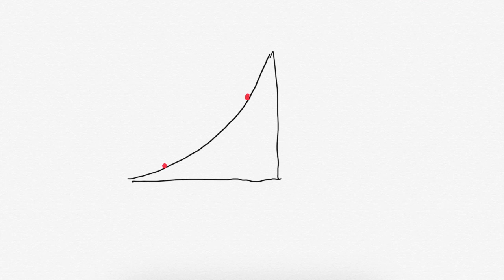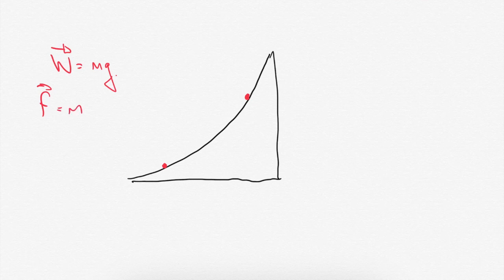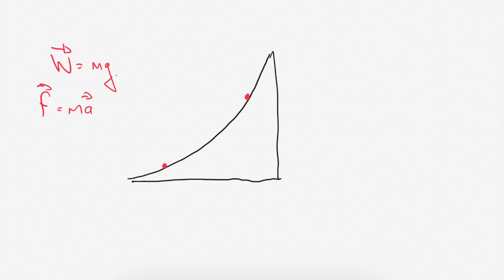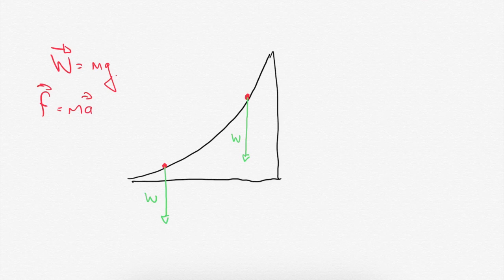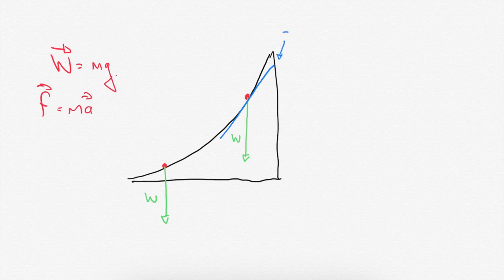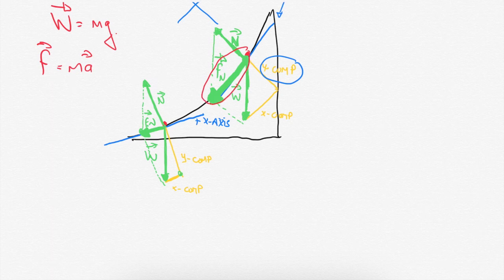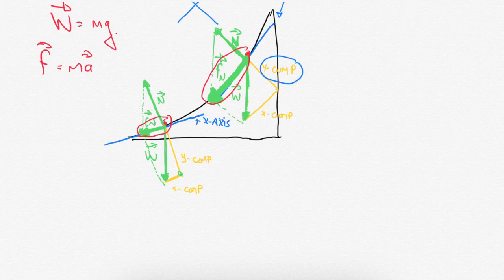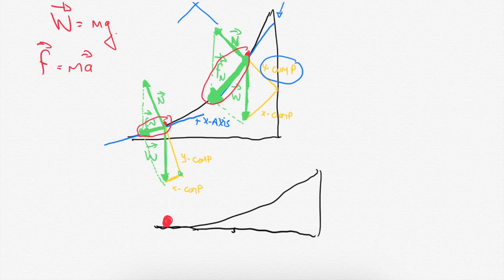How Does Acceleration Change on a Curved Ramp?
Can you reason out how the accerlation of an object sliding or rolling down a curved ramp will change? Does it increase, decrease, or stay the same? You can do this one graphically without any complicated mathematics.